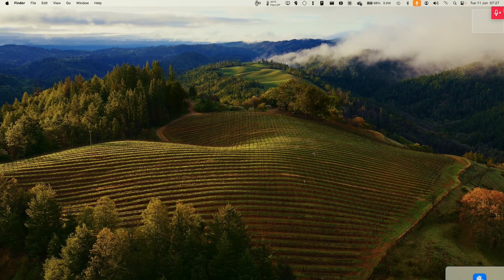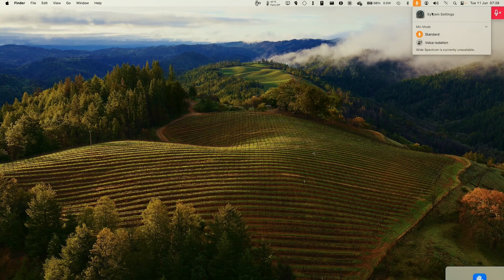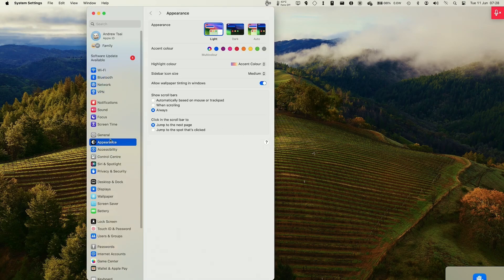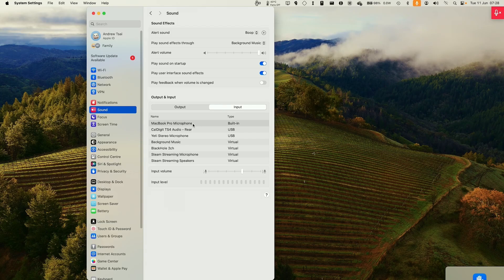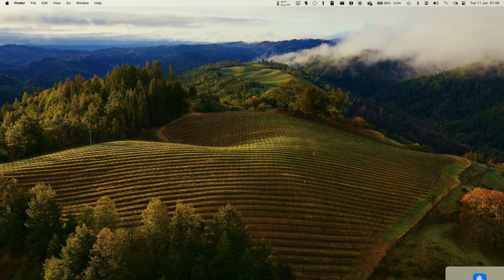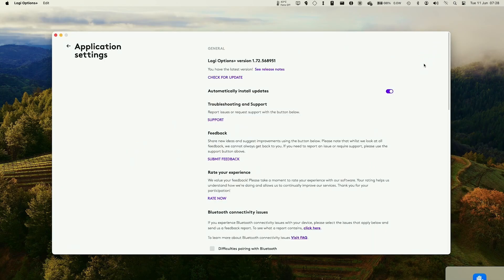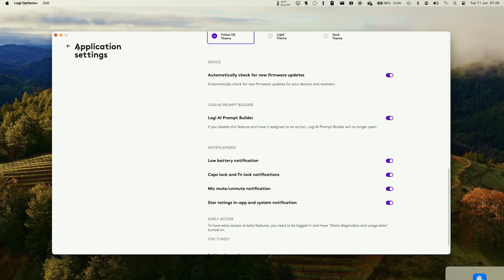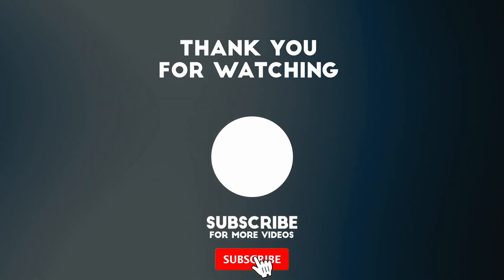How to disable pink microphone mute icon (Mac Logi Options)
Quick video about how to toggle the pink mic mute icon when you have Logi Options installed on Mac.